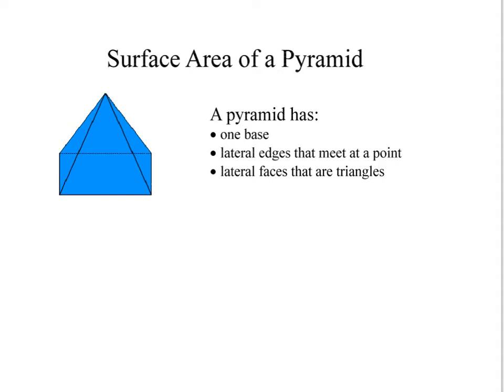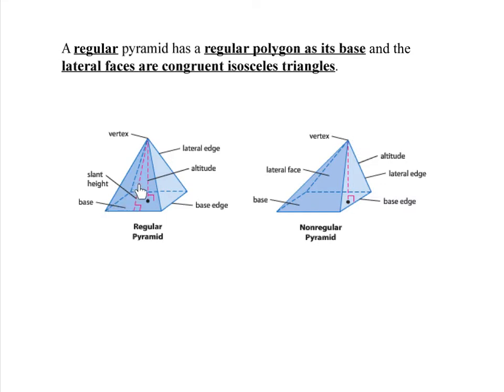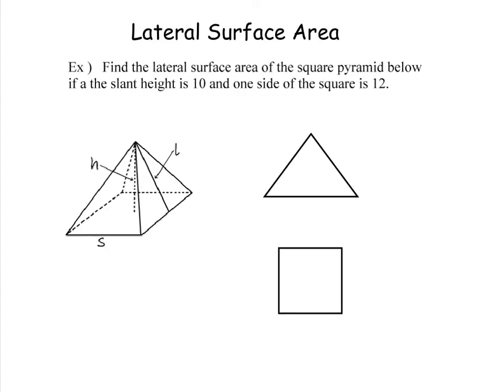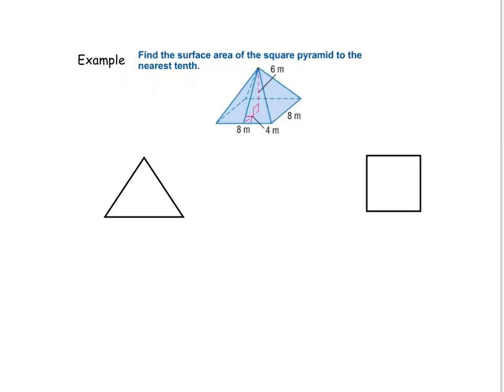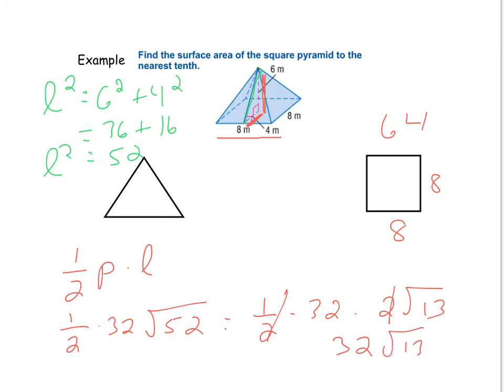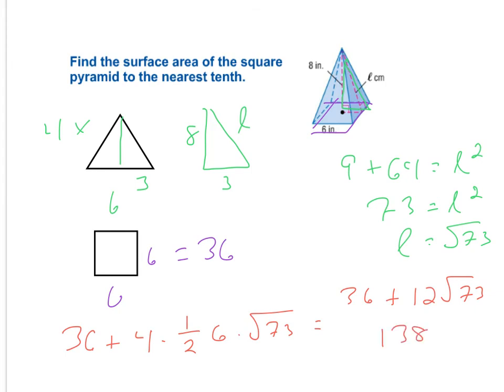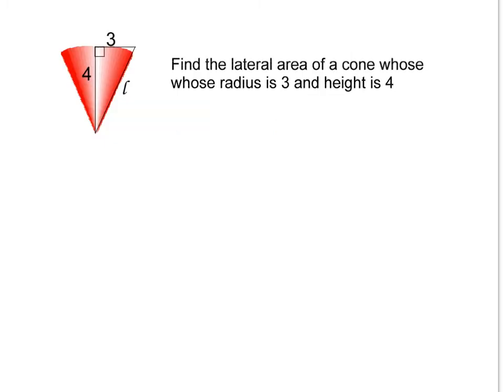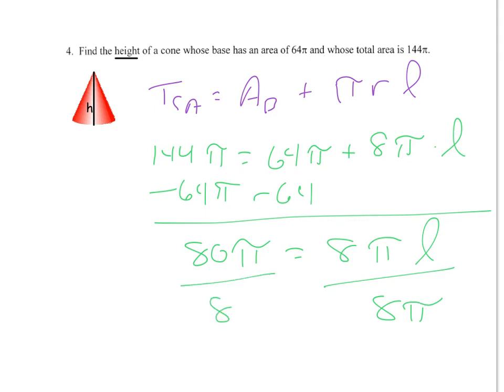geo video 12-3